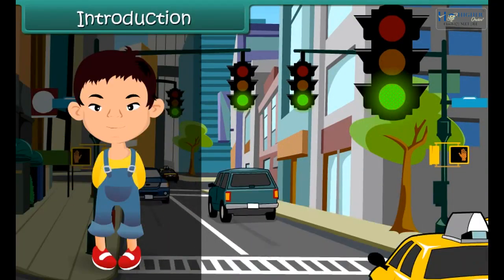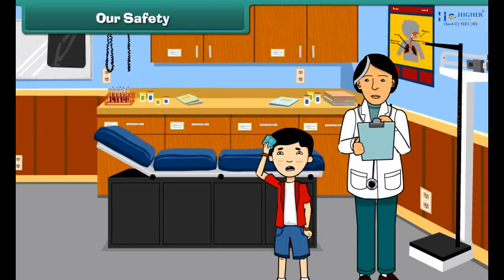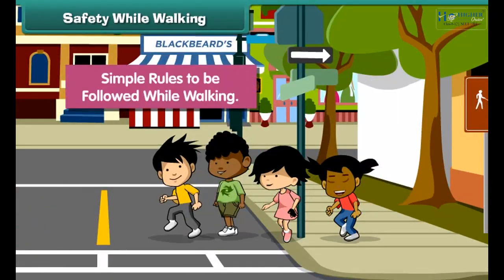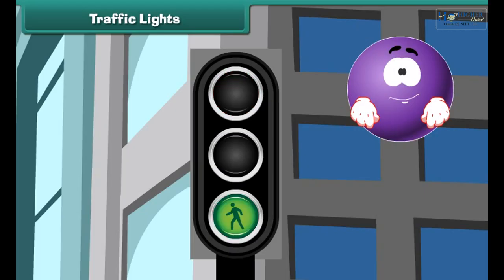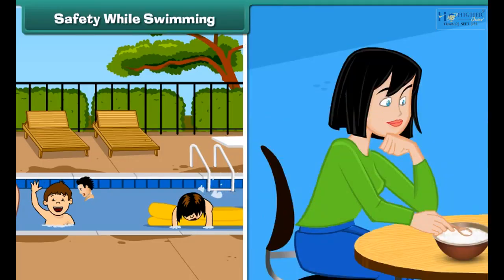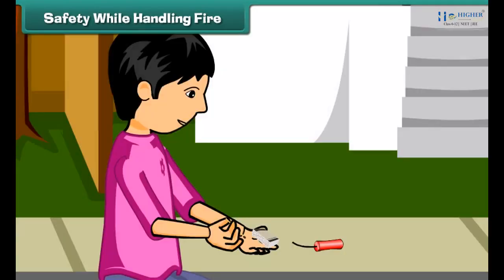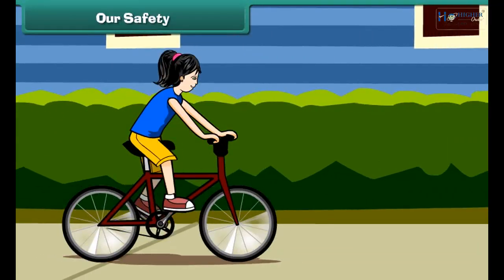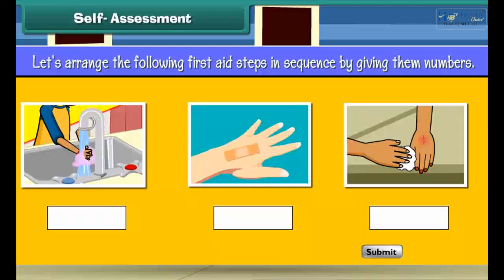CBSE Class1 Safety and first aid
✨📚 CBSE Class 1 Learning Made Easy | Higher Order Coaching Institute 📚✨

Welcome to our CBSE Class 1 video lessons! 🌟
In this video, we bring fun, simple, and interactive explanations to help young learners build strong foundations in Mathematics, English, EVS, and Hindi. 🧮✍️🌱📖

👉 What you’ll learn in Class 1 videos:
✔️ Easy-to-understand explanations
✔️ Engaging examples and activities
✔️ Step-by-step solutions
✔️ Practice questions for better learning
✔️ Visuals and storytelling for concept clarity

🎯 Our aim is to make learning interesting, enjoyable, and stress-free for children, while also aligning with the CBSE syllabus.

Parents looking for home-learning support

Teachers seeking extra learning resources

Higher Order provides  educational videos** for students from  Class 8 to Class 12, covering  all subjects  with clear explanations, expert guidance, and engaging content. Whether you're studying for school exams or preparing for competitive exams, our videos are designed to help you understand concepts better and excel in your studies.

🔹 **Subjects Covered**:
- **Mathematics**
- **Science** (Physics, Chemistry, Biology)
- **English**
- **Social Science**
- And more!

Our experienced teachers make complex topics simple, ensuring you grasp every concept.